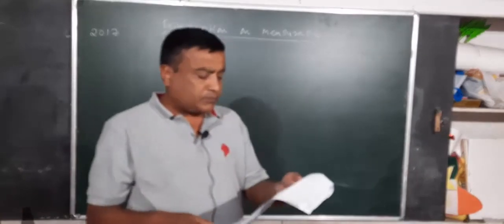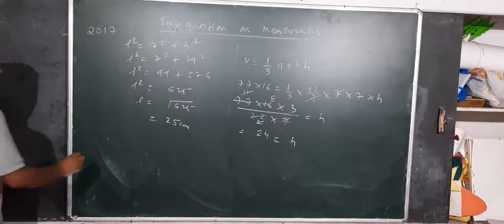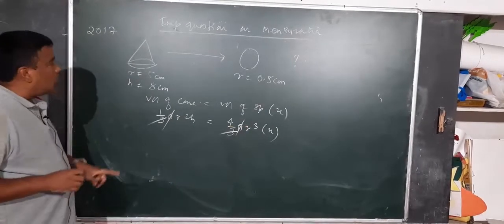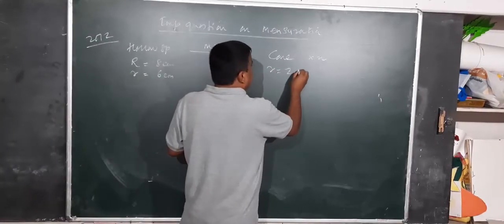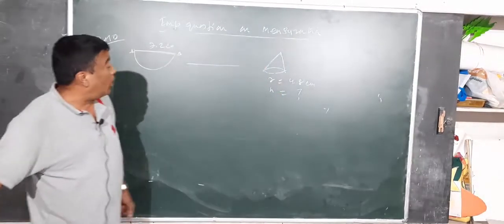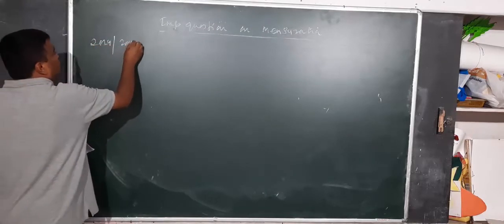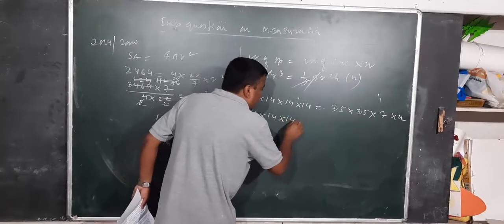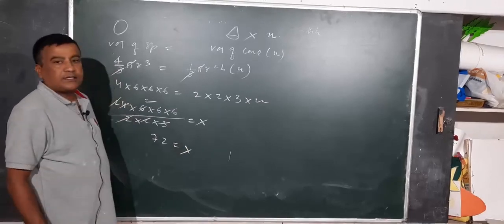Class 10 Mathematics - Mensuration